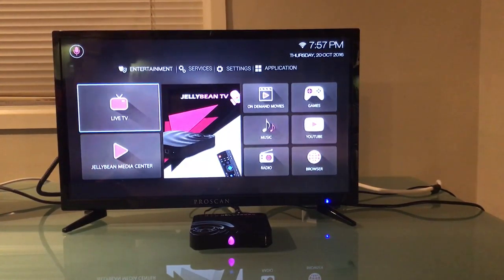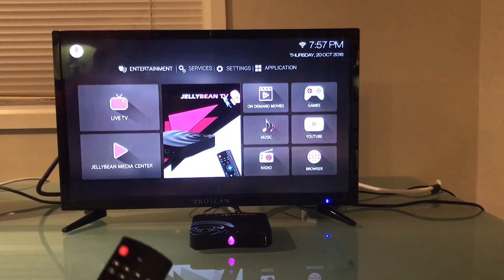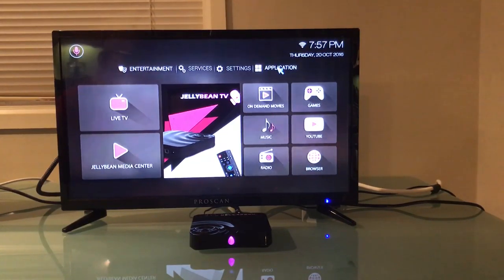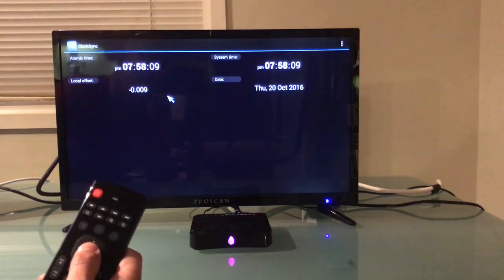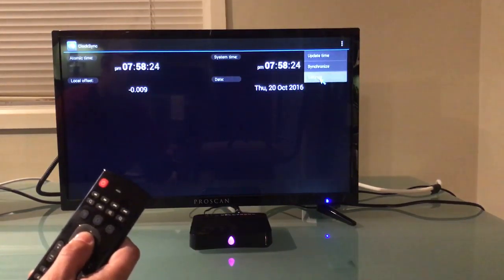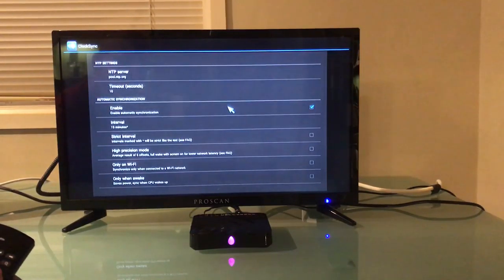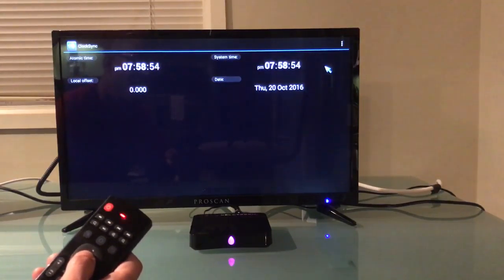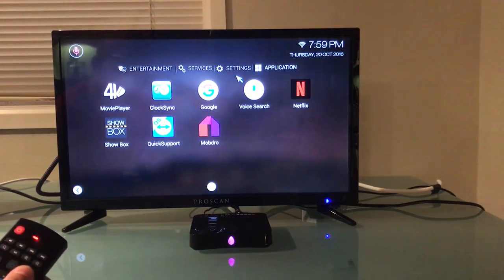Jellybean Setup Step 7: Synchronizing Your Internal and Atomic Clock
Setting up your Jellybean step 7 which includes synchronizing your time clock.